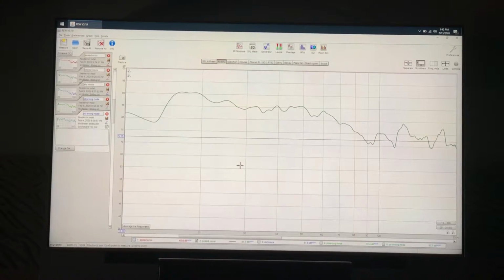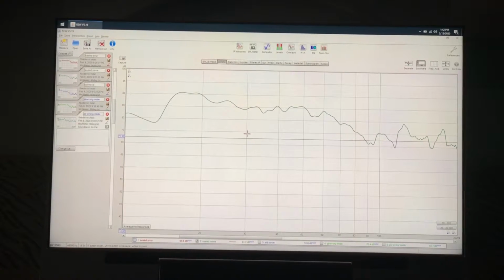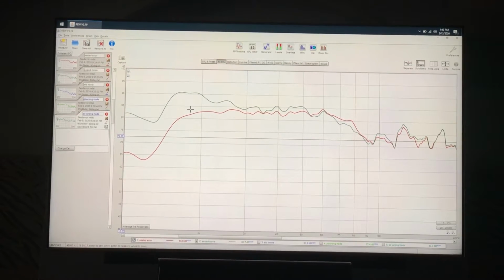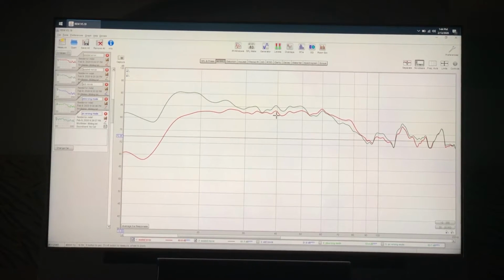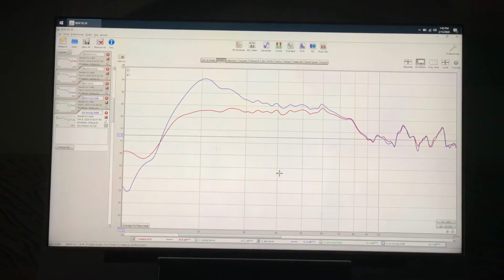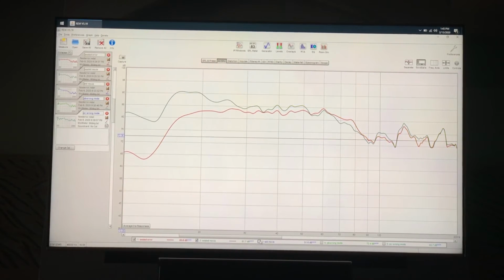Low SVS Sub Output Check Your App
Has your app-connected SVS subwoofer sounded different or just low lately?  Mine did and this is what I found.
Equipment Used:
iPhone X
Shure MV88+ Mic
Polk Audio LSiM707 Speakers
Polk Audio R50 Speakers
Yamaha RX-V2085 Receiver
Monolith 3x200 watt Amplifier
Monolith Interconnects
Various Acoustimac & GIK Acoustics absorption and diffusion panels
Synology 1019+ NAS
Seagate IronWolf Drives

Recorded in Pure Direct, straight to and from camera.  Source, Amazon Music HD over Airplay at CD Quality. YouTube does not support more.